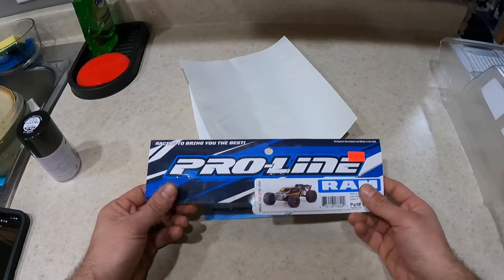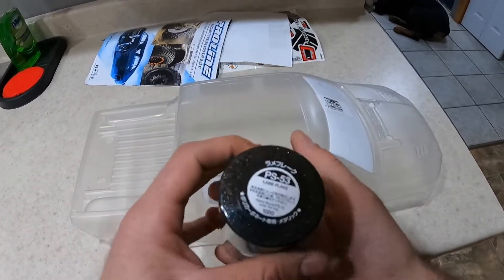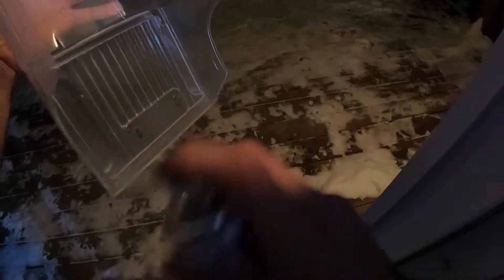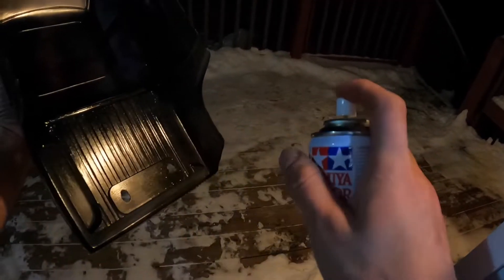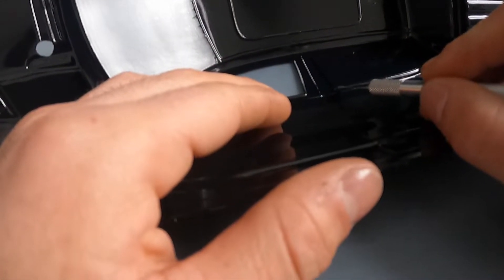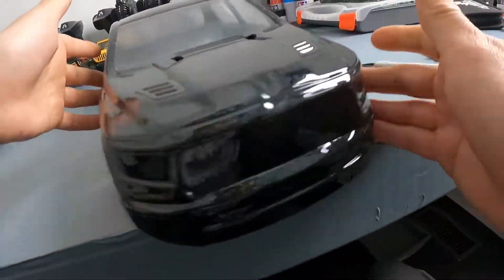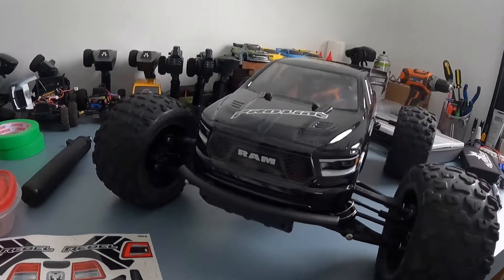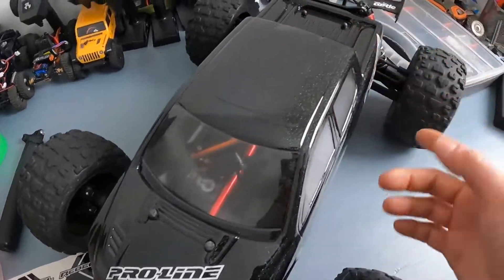HOW TO PAINT LEXAN RC BODY (PROLINE RAM FOR KRATON 6S)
In this video I am going to show some tips and tricks on painting your Lexan rc bodies with what paint you should use and not use. I am painting this proline ram body for my Arrma kraton 6s v5.

if you have any question I would gladly answer the comments :)